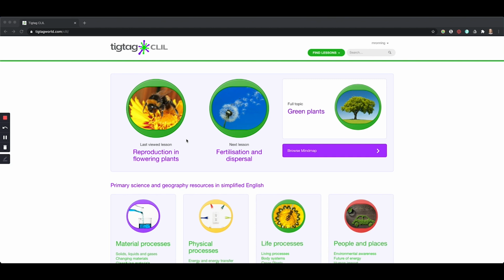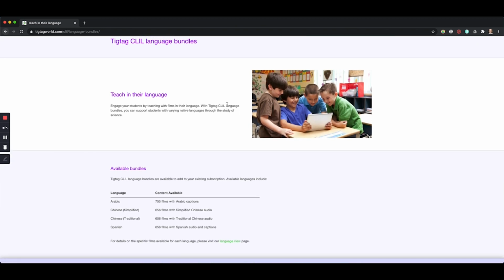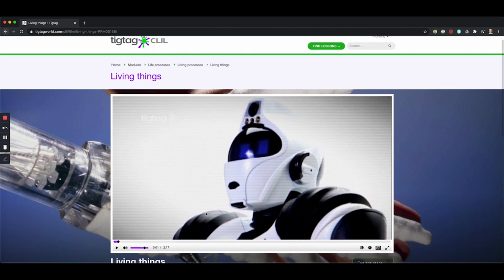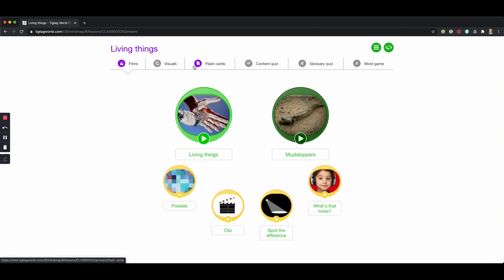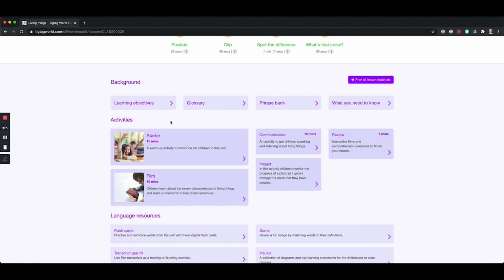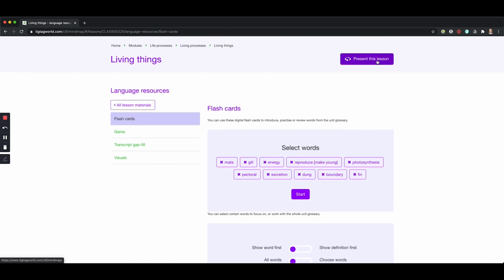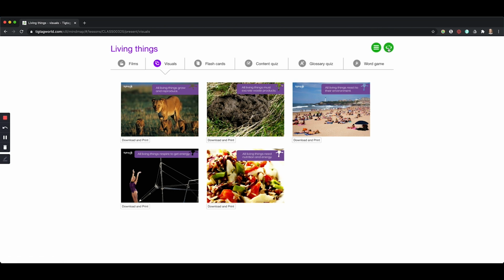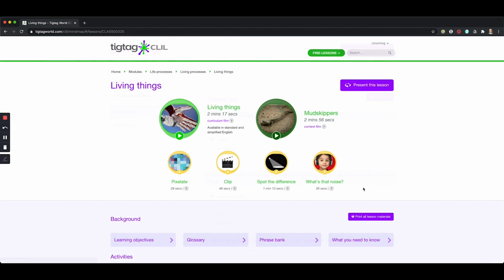How to Use Tigtag CLIL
This video walks you through how to use Tigtag CLIL and how to make the most of the supportive learning materials available.

0.22 Basic Navigation
1.54 Lesson Content
2.40 Lesson Content: Videos
3.52 Lesson Content: Present this Lesson
4.25 Lesson Content: Background material
5.35 Lesson Content: Lesson activities/plan
6.36 Lesson Content: Language resources
9.08 Lesson Content: Assessment

and join thousands of teachers in applying its revolutionary approach to science learning and language development.